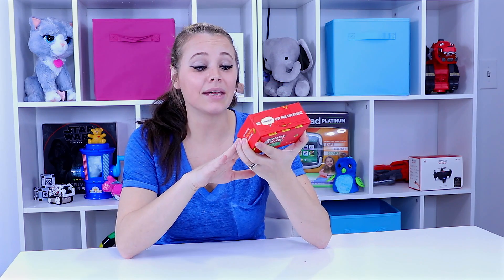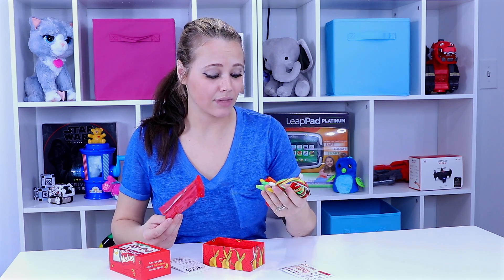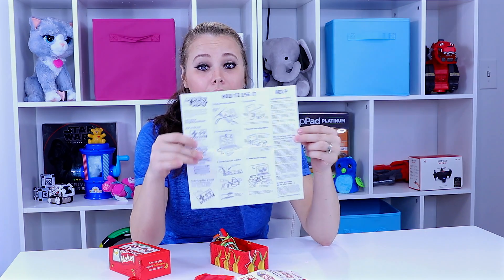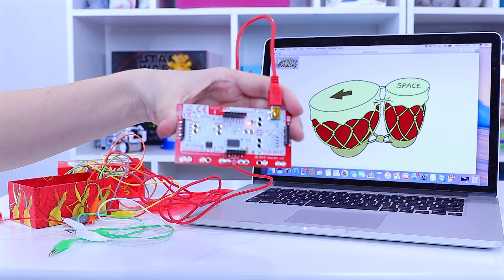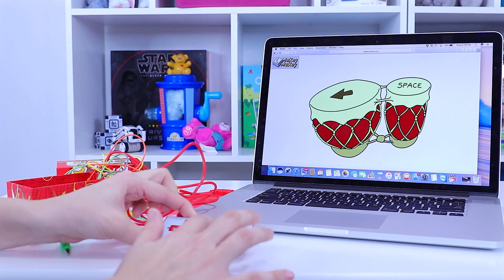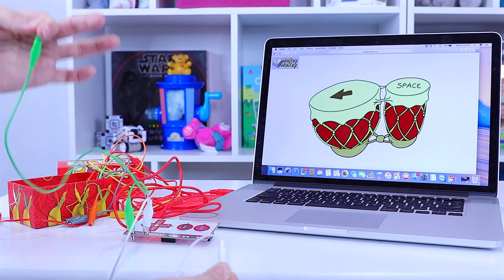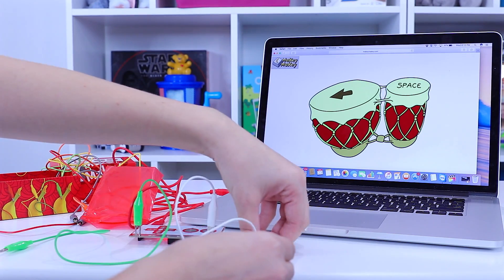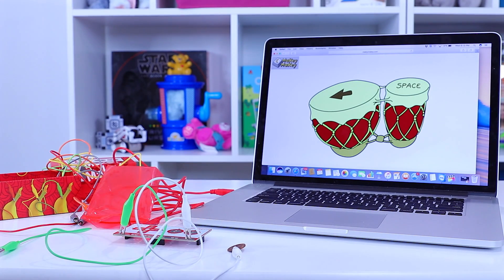Makey Makey - An Invention Kit for Everyone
The Makey Makey - An Invention Kit for Everyone is a great toy for all kids whether small or grown up. It allows endless combinations while playing with conductivity and the laws of electricity in a safe way.